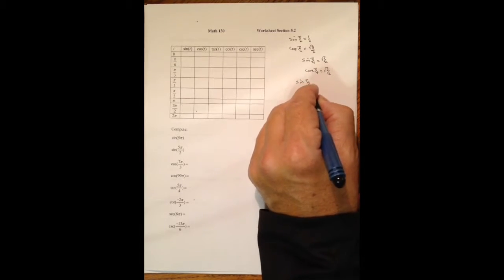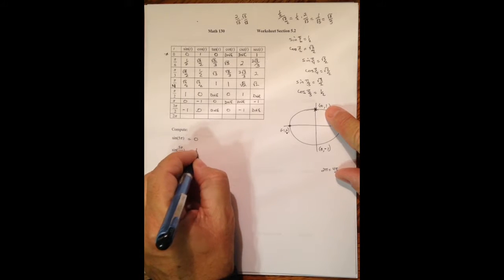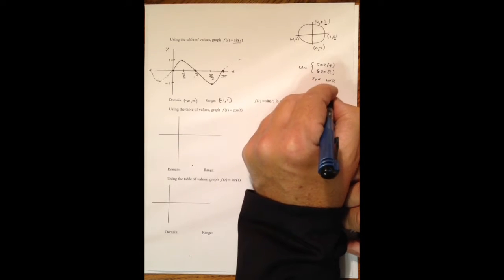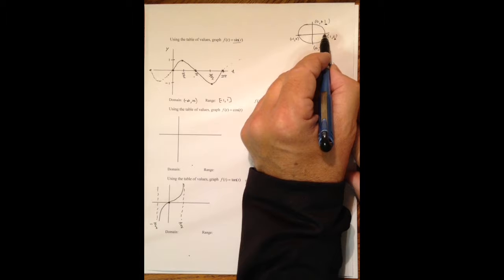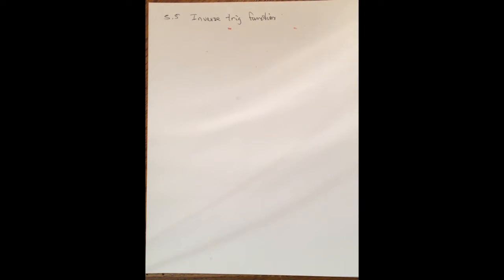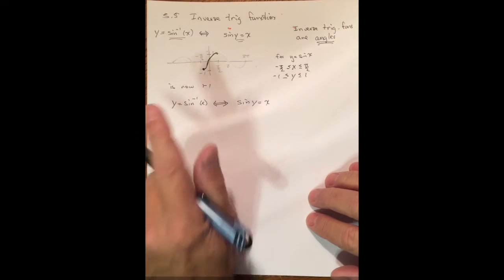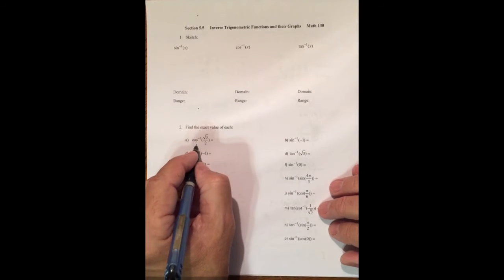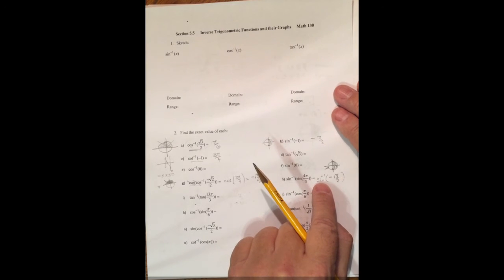Chapter 5 Worksheets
A few problems from the chapter 5 worksheets.
section 5.2: 10:38
section 5.3 & 5.4: 26:52
section 5.5: 41:15